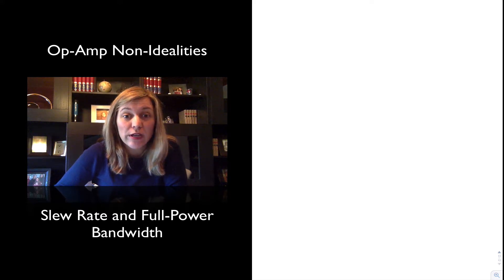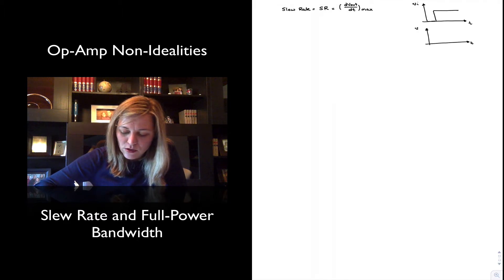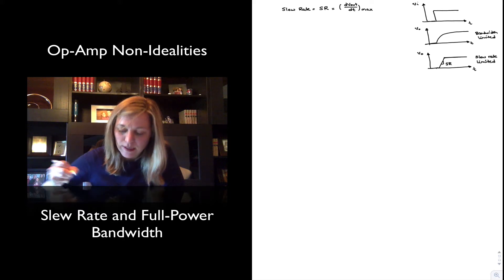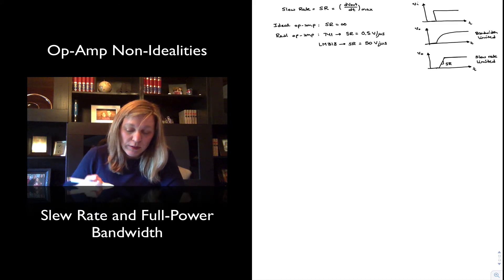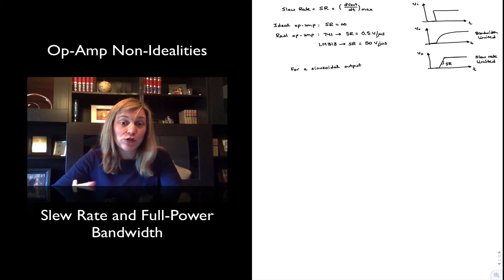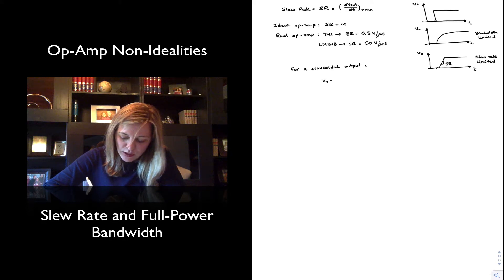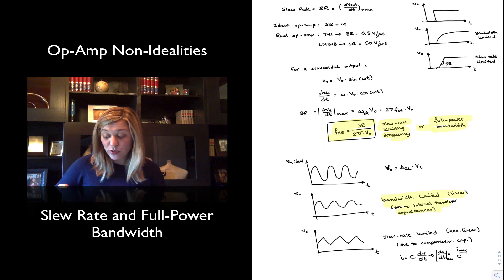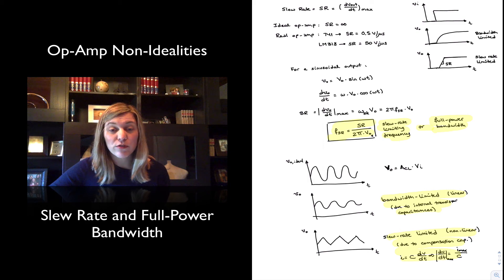Slew Rate and Full Power Bandwidth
Definition of slew rate and derivation of full power bandwidth